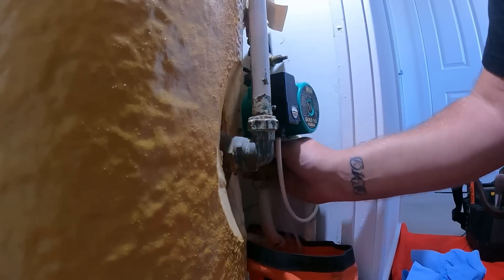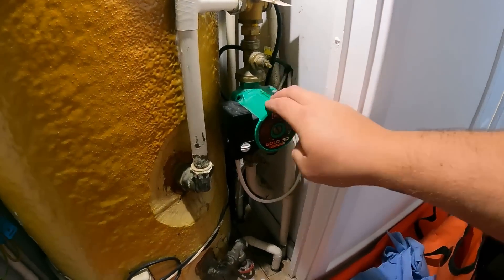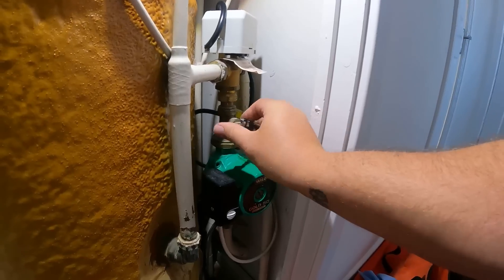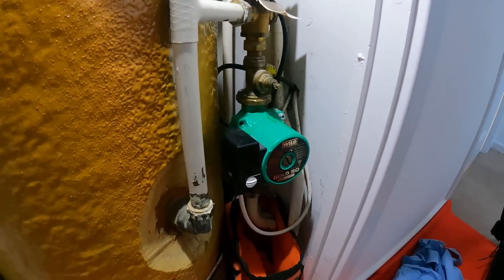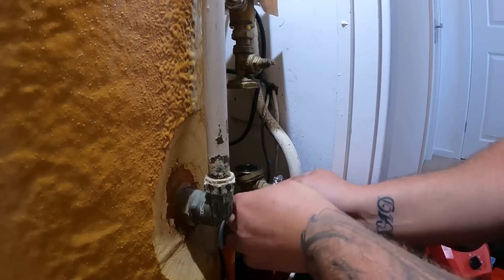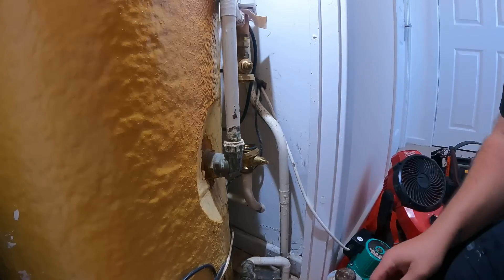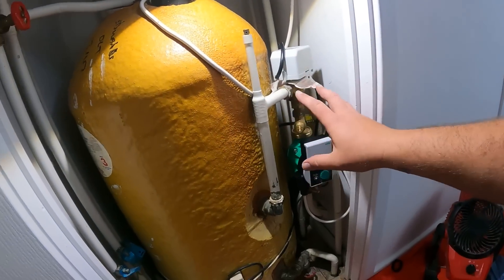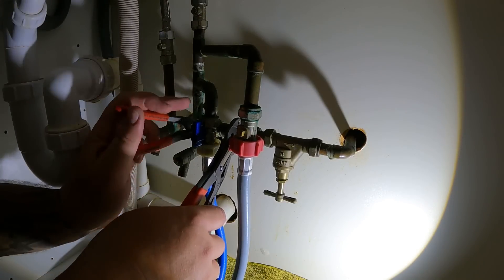PLUMBING HOW TO.. Central Heating Pump swap | Real World Plumbing Plumber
Plumbing How To…. Swapping out a central heating pump that wasn’t working right, so switching it for a new pump.
This sort of job is pretty much straight forward IF the pump valves shut off….. so let’s see shall we!!

Link to the “PlumbChum” tool….